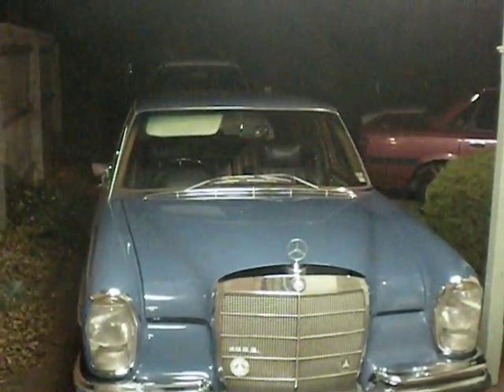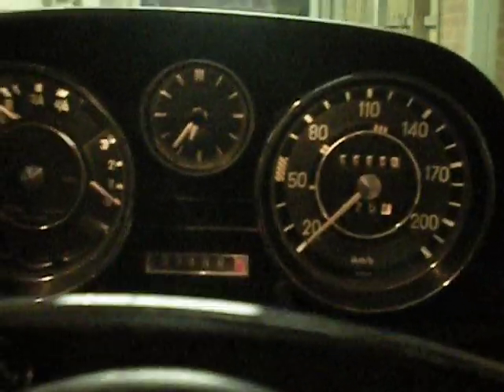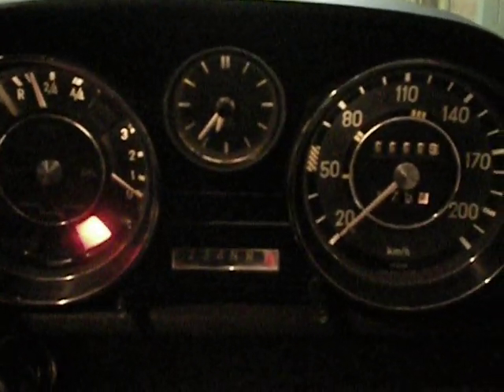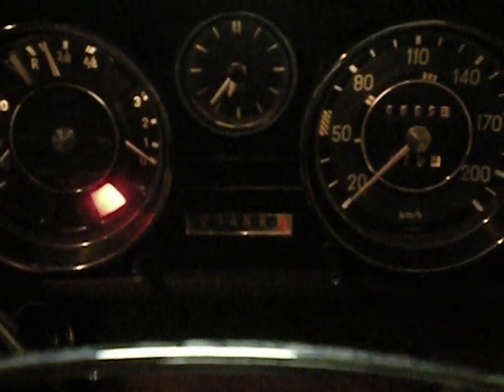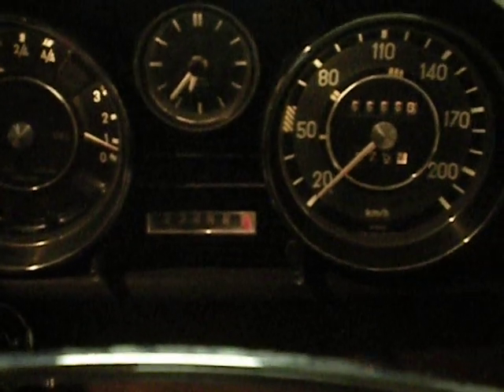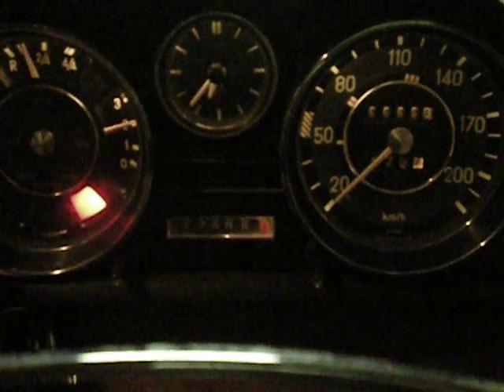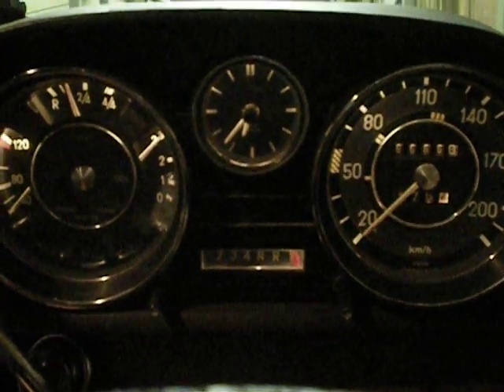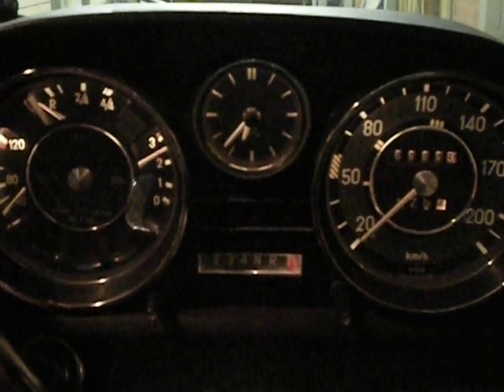cold start Merc on LPG.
1967 w108 250.